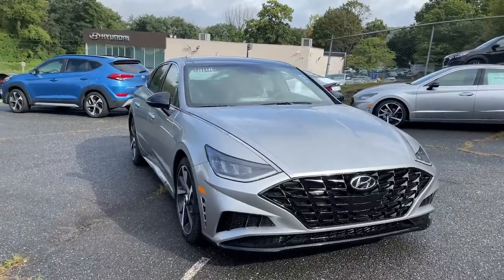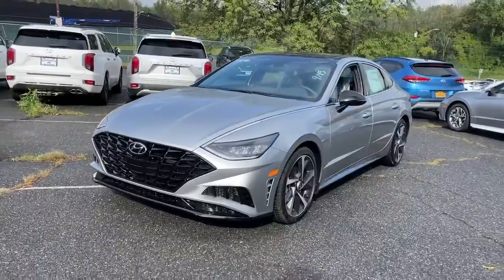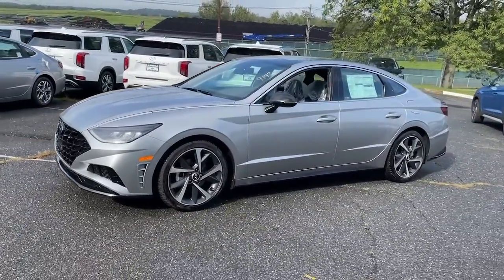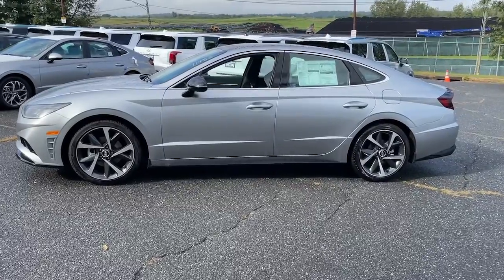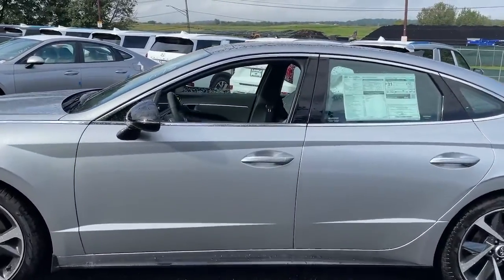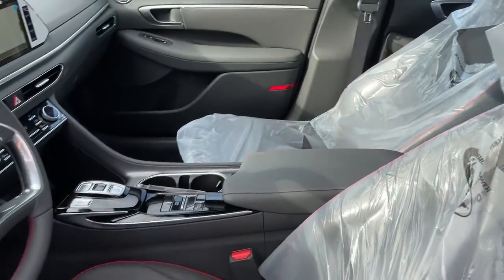2022 Hyundai Sonata West Nyack, Nanuet, New City, Blauvelt, Spring Valley, NY 41146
Shimmering Silver Pearl New 2022 Hyundai Sonata available in West Nyack. New York at Rockland Hyundai. Servicing the Nanuet, New City, Blauvelt, spring valley, NY area.
2022 Hyundai Sonata SEL Plus - Stock#: 41146 - VIN#: 5NPEJ4J27NH139143

Rockland Hyundai
55 NY 303

Protect the Hyundai Sonata from unwanted accidents with a cutting edge backup camera system. This vehicle has a 1.6 liter 4 Cylinder Engine high output engine. Front wheel drive on it gives you better traction and better fuel economy. It shines with an exquisite metallic silver exterior finish. This 2022 Hyundai Sonata  is accented with premium quality alloy wheels. The vehicle is built for driving comfort with a telescoping wheel. Anti-lock brakes are standard on this model. It is equipped with a gasoline engine. This Hyundai Sonata features cruise control for long trips. With the adjustable lumbar support in it your back will love you. The Hyundai Sonata has an automatic transmission that includes a manual shifting mode. Just the right size to accommodate all your needs.  It has room for passengers and plenty of trunk space.
Engine: 1.6L Turbo-GDI DOHC 16-Valve I4,Transmission: 8-Speed Electronic Automatic;  drive mode select; shift-by-wire; OD lock-up torque converter and paddle shifters,Front-Wheel Drive,3.37 Axle Ratio,Battery w/Run Down Protection,130 Amp Alternator,Gas-Pressurized Shock Absorbers,Front And Rear Anti-Roll Bars,Electric Power-Assist Speed-Sensing Steering,Single Stainless Steel Exhaust w/Chrome Tailpipe Finisher,15.9 Gal. Fuel Tank,Strut Front Suspension w/Coil Springs,Multi-Link Rear Suspension w/Coil Springs,4-Wheel Disc Brakes w/4-Wheel ABS; Front Vented Discs; Brake Assist; Hill Hold Control and Electric Parking Brake,Wheels: 19 x 8.0J Aluminum Alloy;  Machine/gloss black finish,Tires: 245/40R19 AS,Steel Spare Wheel,Compact Spare Tire Mounted Inside Under Cargo,Clearcoat Paint,Express Open/Close Sliding And Tilting Glass 1st And 2nd Row Sunroof w/Power Sunshade,Body-Colored Rear Bumper,Body-Colored Front Bumper,Chrome Door Handles,Black Side Windows Trim and Black Front Windshield Trim,Black Power Heated Side Mirrors w/Manual Folding and Turn Signal Indicator,Fixed Rear Window w/Defroster,Light Tinted Glass,Speed Sensitive Variable Intermittent Wipers,Fully Galvanized Steel Panels,Black Grille,Trunk Rear Cargo Access,Auto On/Off Aero-Composite Led Low/High Beam Daytime Running Auto High-Beam Headlamps w/Delay-Off,Headlights-Automatic Highbeams,Perimeter/Approach Lights,Laminated Glass,Radio w/Seek-Scan; Clock; Speed Compensated Volume Control; Steering Wheel Controls; Voice Activation and Radio Data System,Streaming Audio,Window Grid Antenna,Regular Amplifier,Digital Signal Processor,2 LCD Monitors In The Front,Heated Front Bucket Seats;  8-way power adjustable drivers seat w/power lumbar and 6-way manually adjustable passenger seat w/seatback pocket,Driver Seat,Passenger Seat,60-40 Folding Bench Front Facing Fold Forward Seatback Rear Seat,Manual Tilt/Telescoping Steering Column,Leather/Metal-Look Steering Wheel,Front Cupholder,Rear Cupholder,Power Fuel Flap Locking Type,Remote Releases -Inc: Smart Trunk Proximity Cargo Access and Power Fuel,Cruise Control w/Steering Wheel Controls,Distance Pacing w/Traffic Stop-Go,Voice Activated Dual Zone Front Automatic Air Conditioning,HVAC;  Underseat Ducts and Console Ducts,Illuminated Locking Glove Box,Driver Foot Rest,Interior Trim;  Metal-Look Instrument Panel Insert; Metal-Look Door Panel Insert; Metal-Look/Piano Black Console Insert and Metal-Look Interior Accents,Full Cloth Headliner,Leatherette Door Trim Insert,Driver And Passenger Visor Vanity Mirrors w/Driver And Passenger Illumination; Driver And Passenger Auxiliary Mirror,Full Floor Console w/Covered Storage; Mini Overhead Console and 1 12V DC Power Outlet,Front Map Lights,Fade-To-Off Interior Lighting,Full Carpet Floor Covering,Carpet Floor Trim and Carpet Trunk Lid/Rear Cargo Door Trim,Cargo Space Lights,Blue Link Tracker System,Driver / Passenger And Rear Door Bins,Delayed Accessory Power,Systems Monitor,Redundant Digital Speedometer,Outside Temp Gauge,Digital/Analog Appearance,Front Center Armrest and Rear Center Armrest,Manual Adjustable Front Head Restraints and Manual Adjustable Rear Head Restraints,Perimeter Alarm,Engine Immobilizer,1 12V DC Power Outlet,Air Filtration,Cruise Control-Steering Assist,Side Impact Beams,Forward Collision-Avoidance Assist (FCA) w/Pedestrian Detection,Collision Mitigation-Front,Driver Monitoring-Alert,Blind-Spot Collision-Avoidance Assist (BCA) Blind Spot,Col